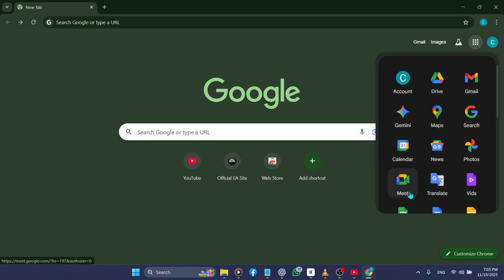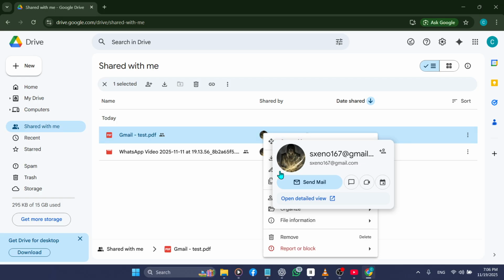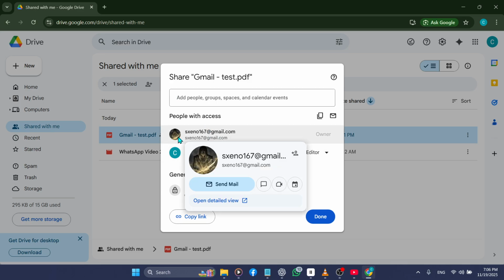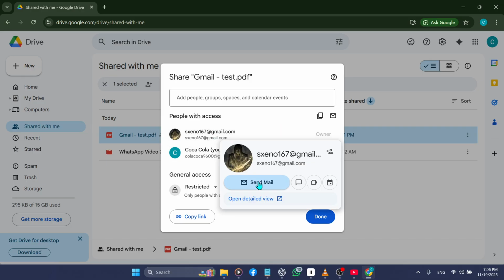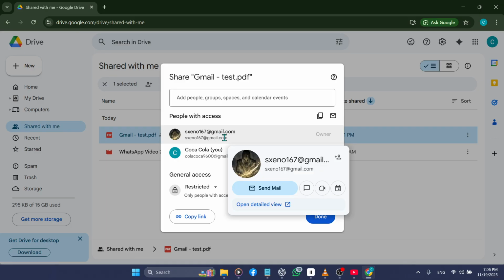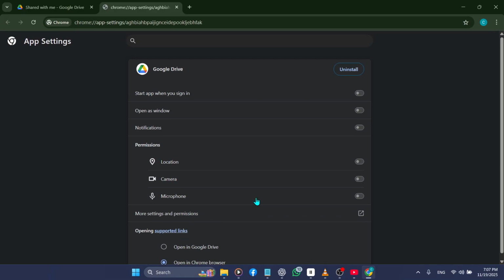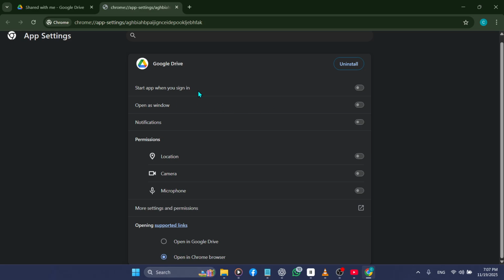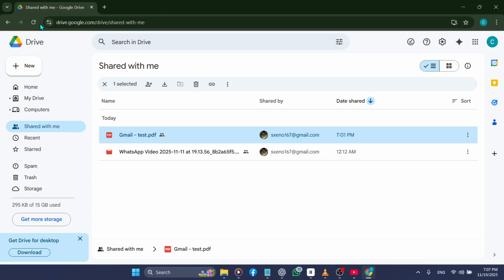How to Fix Google Drive Sharing Link Not Working how Do I Fix Sharing Link Error - 2025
How to Fix Google Drive Sharing Link Not Working how Do I Fix Sharing Link Error
In this video, How to Fix Google Drive Sharing Link Not Working how Do I Fix Sharing Link Error, you will learn easy methods to resolve Google Drive link issues and restore access to your files. This tutorial covers Google Drive sharing link errors, troubleshooting link not working problems, fixing permission settings, and ensuring your shared files are accessible to the right people. Perfect for anyone looking to quickly solve Google Drive sharing problems and avoid access errors.